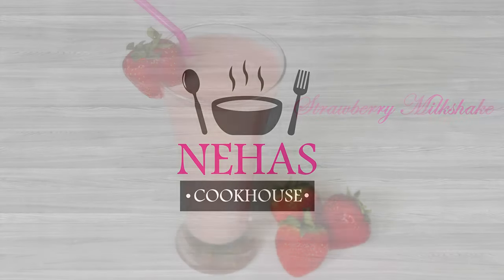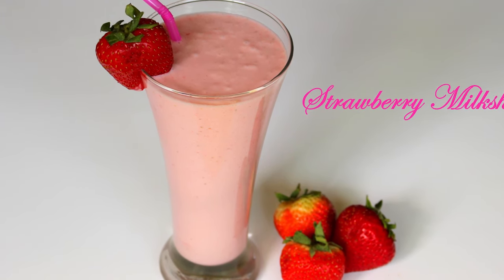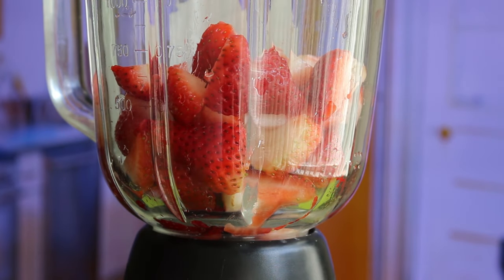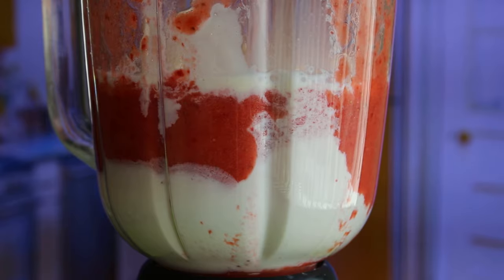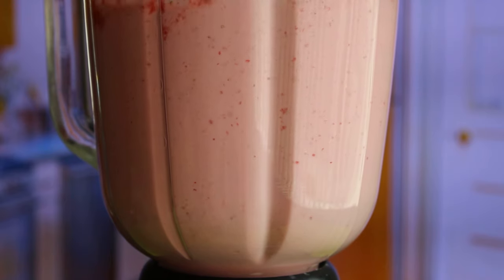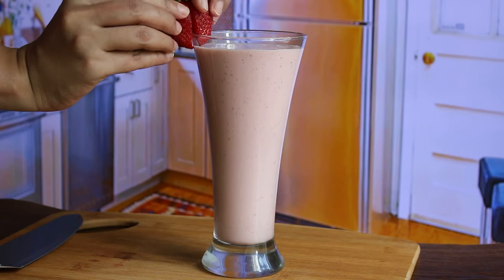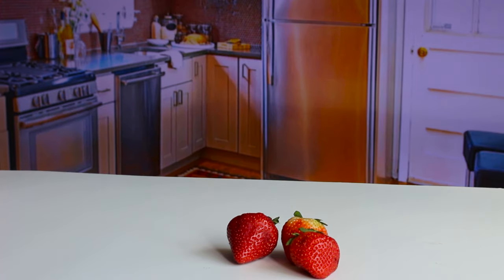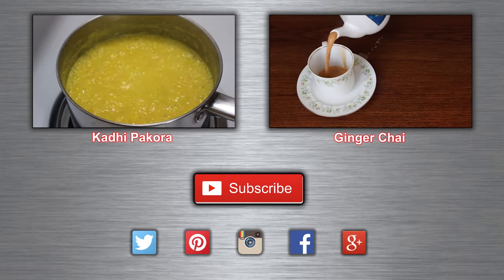Strawberry Milkshake Recipe | Easy Strawberry Shake Recipe | How to Make Strawberry Milkshake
This easy to make strawberry milkshake is made by blending fresh strawberries, milk and vanilla ice cream to give it a creamy smooth taste. It’s a refreshing and healthy milkshake which you can enjoy on any hot summer day. This is definitely my first choice of milkshake as this recipe is easy and quick to make. Also vanilla ice cream adds extra punch to the taste. So don’t forget to make it for your kids or you can also serve it to your guests.

Other Names:

Strawberry Shake

Ingredients:

2 cups Strawberries (roughly chopped)
1 cup Milk
2-3 Vanilla Ice-cream Scoops
2 tbsp Sugar (or according to taste)

Instructions:

1. First add chopped strawberries and sugar in a blender jar. Blend them for 2 mins till all strawberries become like a smooth paste.

2. Now add ice cream and chilled milk. Again blend for 2 mins to mix all ingredients and to get a creamy smooth texture.

3. Now Strawberry milkshake should be ready to pour in glass. You can further garnish it with a half sliced strawberry like shown in video. Drink it from glass or use a straw to slowly enjoy the taste.

Tips n Tricks:

1. You can also use strawberry or any neutral flavor ice-cream instead of vanilla ice cream.
2. You can also use honey instead of sugar.
3. You can also add ice to make it extra chilled.